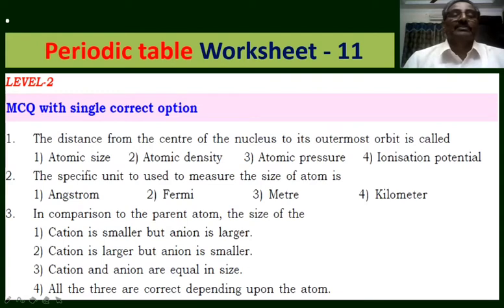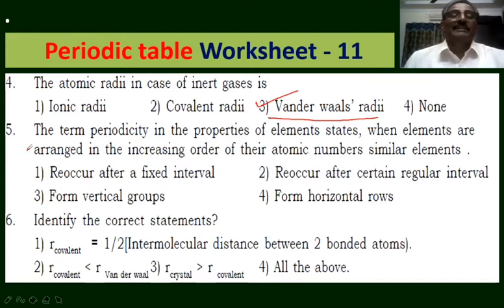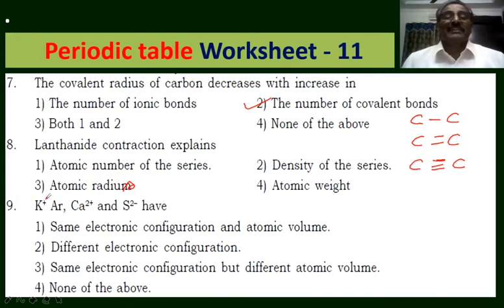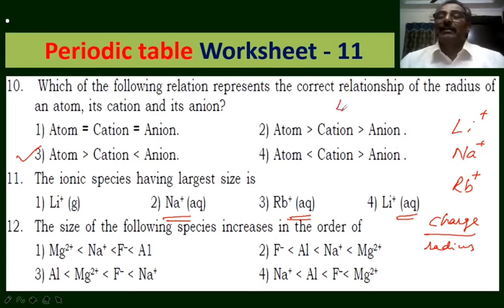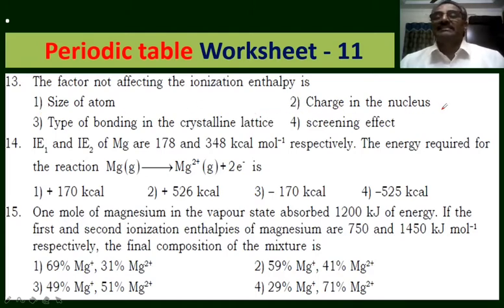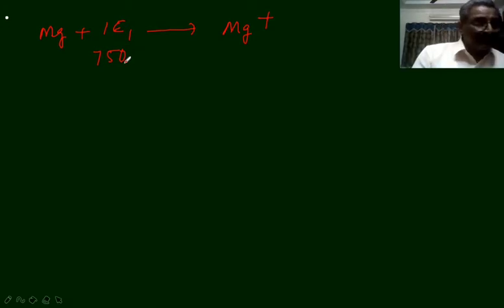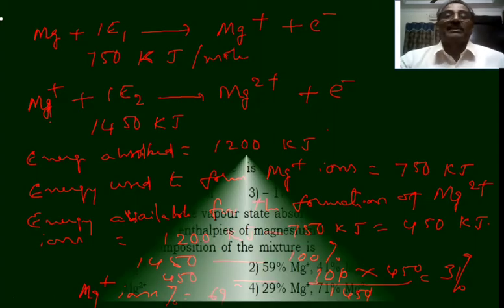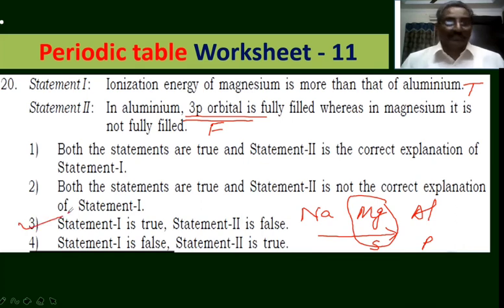Periodic table Worksheet -11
Discussion of questions in worksheet-11 in Periodic table for 8th foundation course, New Vision School, Khammam